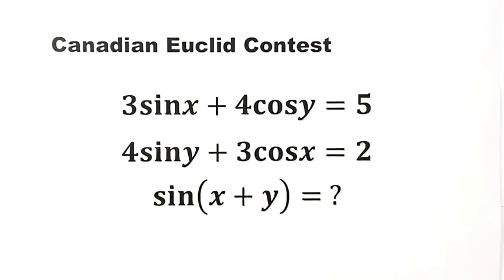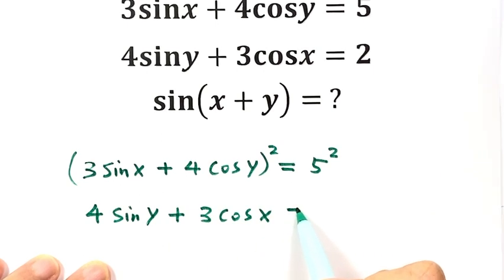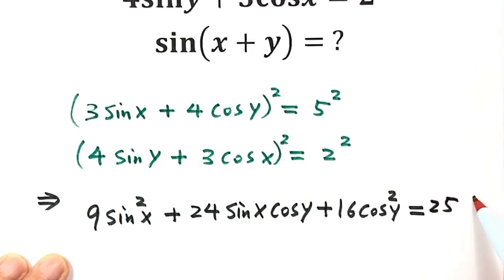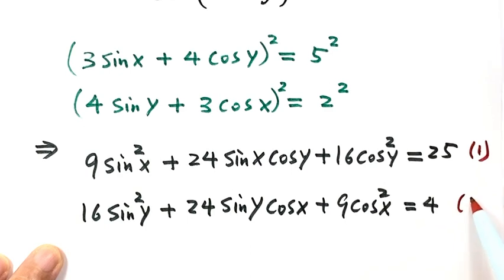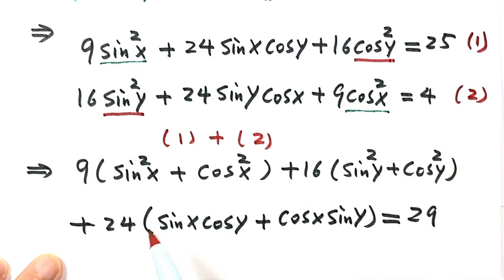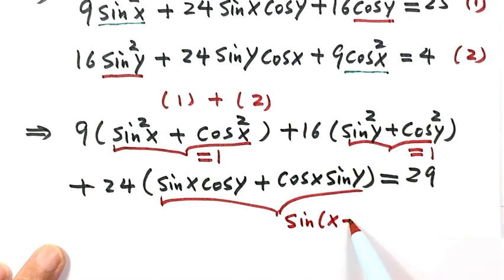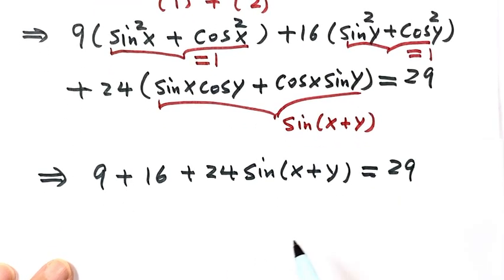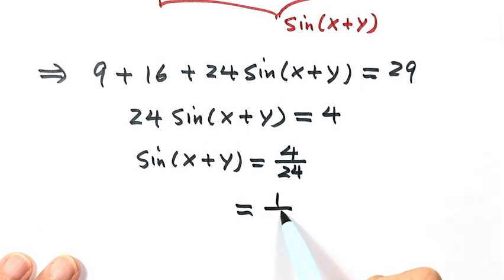Trigonometric Equations | Euclid Mathematics Contest | Trigonometry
How to solve this system of trigonometric equations? How to solve this math contest question quickly? This video presents step-by-step the basic algebraic and trigonometric technique and tricks to solve these equations easily. For another challenge question